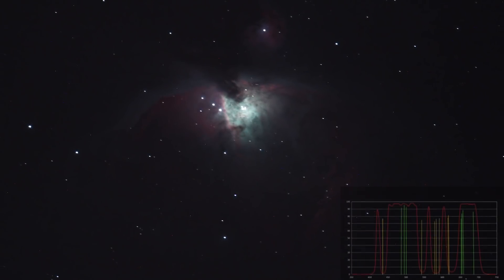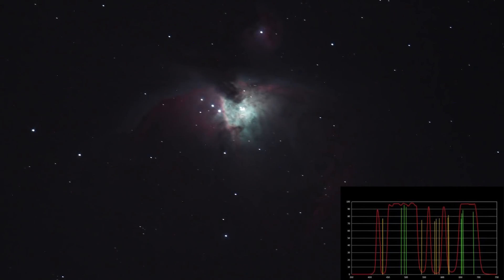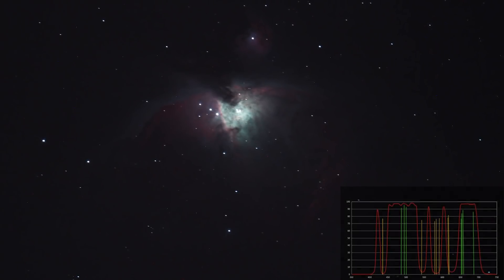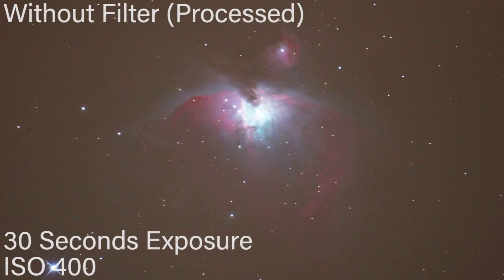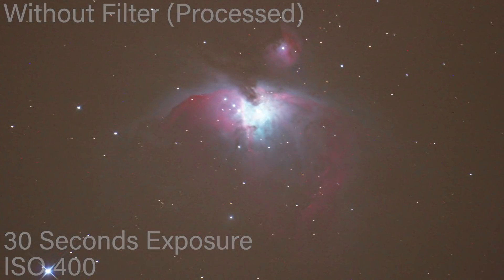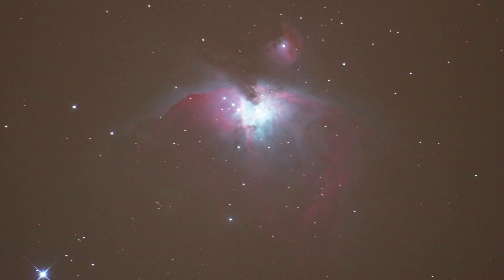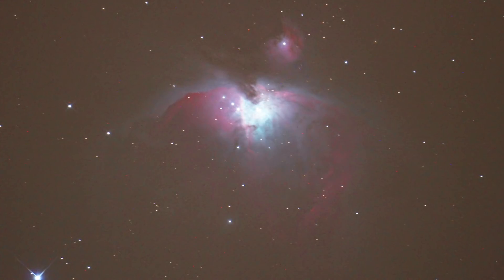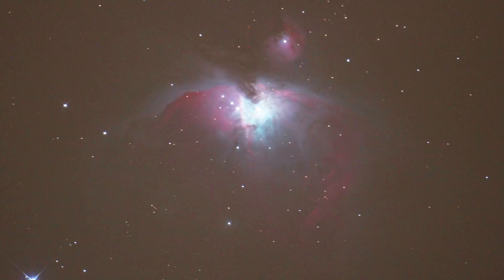Improving your Astro Images in Light Polluted Areas (Optolong L-Pro Filter)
This video shows how astronomical filter like the L-Pro filter from Optolong improve your Astro Photos even in light polluted areas.

Planetary Cam
Barlow Lense